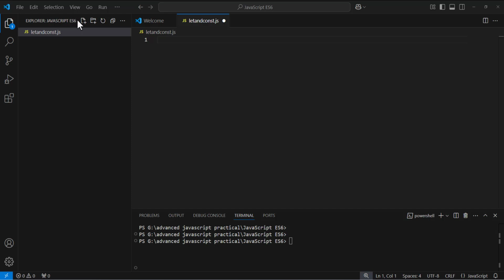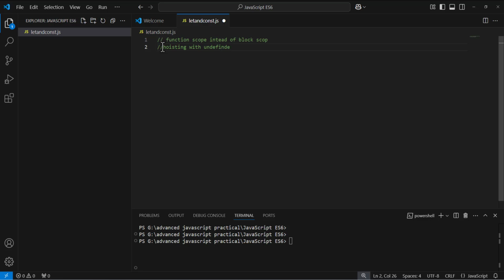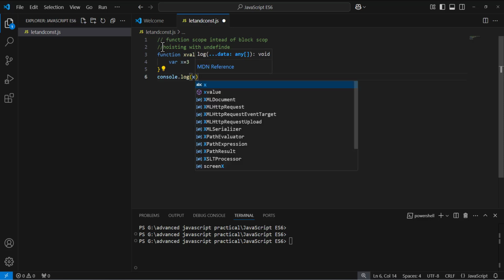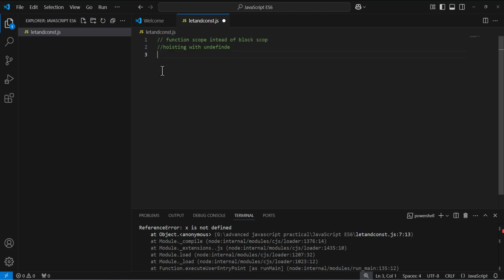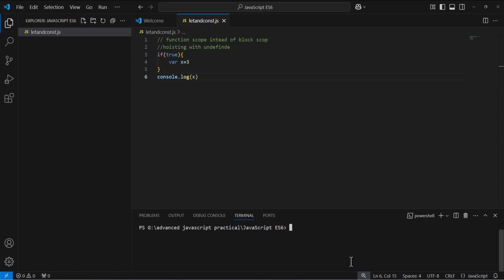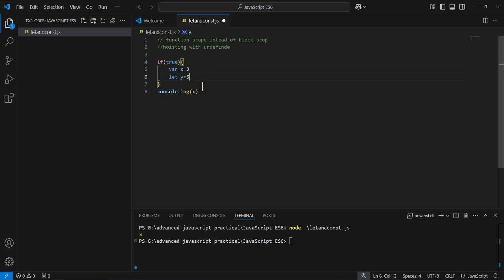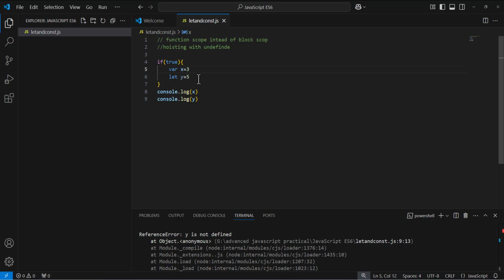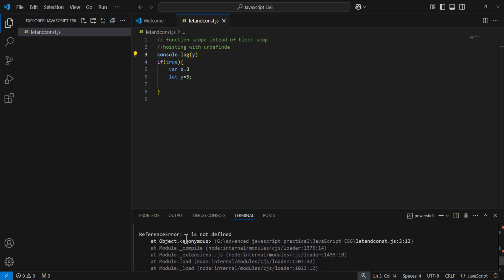let & const (Block-Scoped Variables) in JavaScript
Introduction
Before ES6 (ECMAScript 2015), JavaScript had only one way to declare variables: var .
However, var had functional scoping issues that led to unpredictable behaviors in certain
cases. To address these problems, ES6 introduced let and const , which provide blocklevel scoping and prevent unintended variable modications.